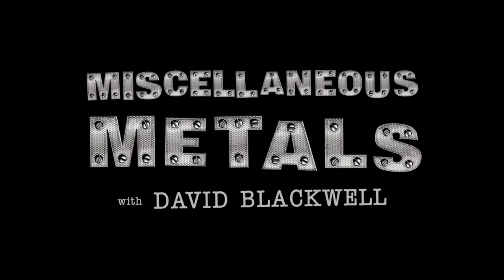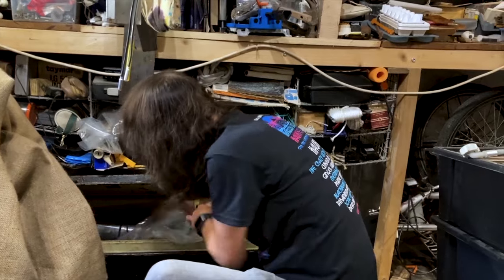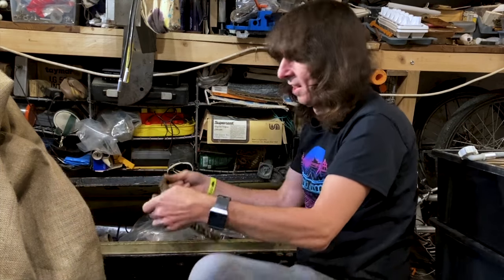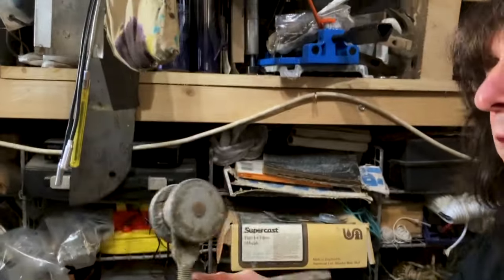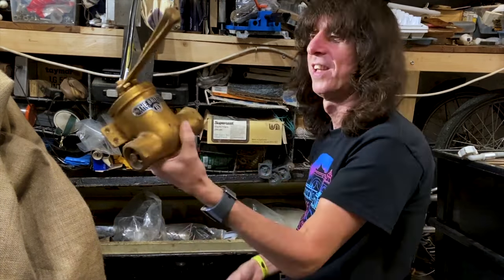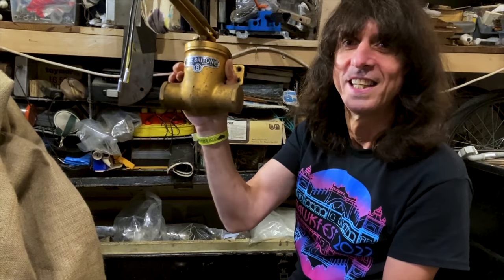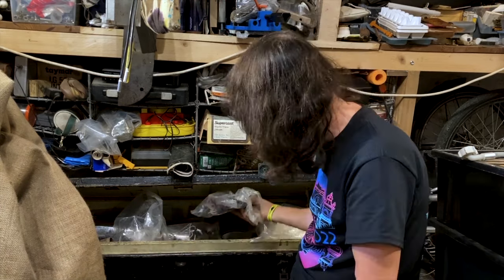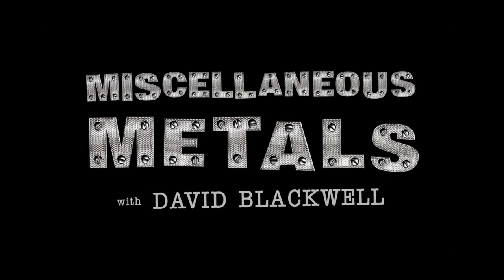MISCELLANEOUS METALS BOX 3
From the Miscellaneous Metals series taken from Eggs TV.
Starring David Blackwell